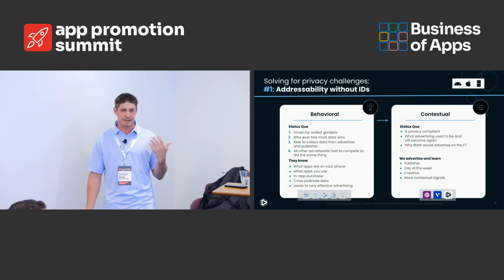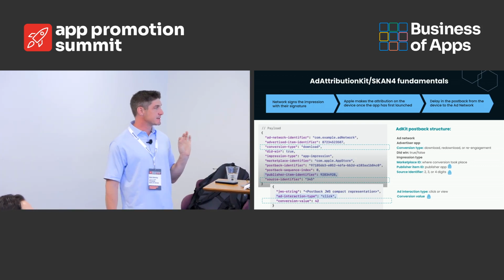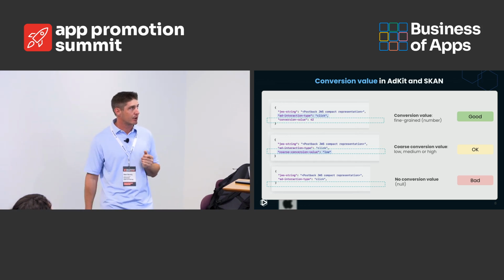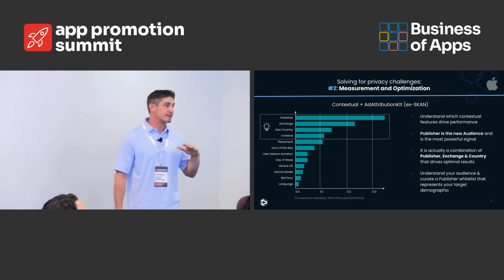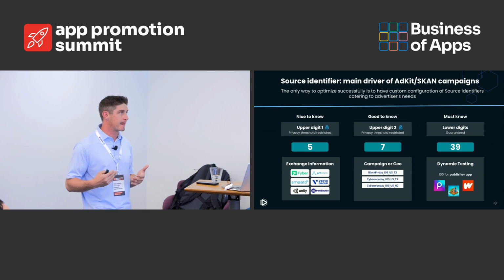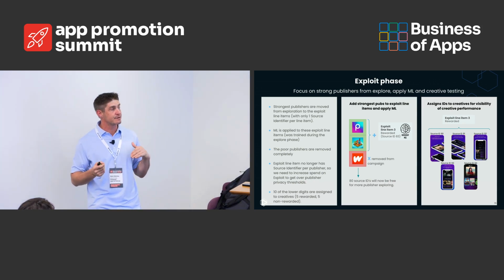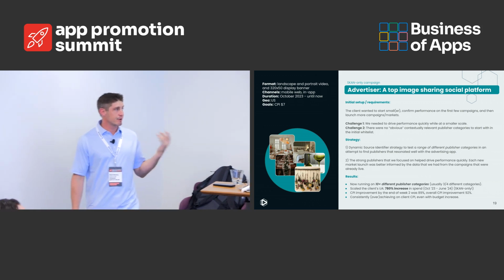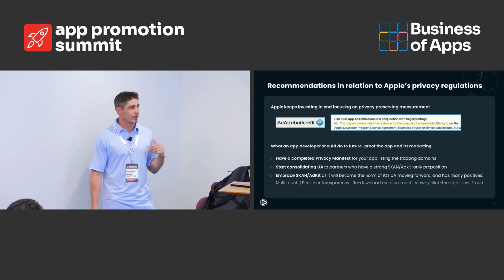Effective Practices for High-Performing AdAttributionKit (SKAN) Campaigns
In this session Mark Menery, Global VP of Sales at Dataseat (part of Verve) shares effective strategies behind top performing AdAttributionKit Campaigns. The SKAN is a privacy-centric framework created by Apple for mobile app install attribution and ad measurement.

Explore AdAttributionKit and its precursor SKAdNetwork in detail, examine real-world scenarios, and receive practice-driven guidance from the leading SKAN and privacy-first advertising practitioners in the business.